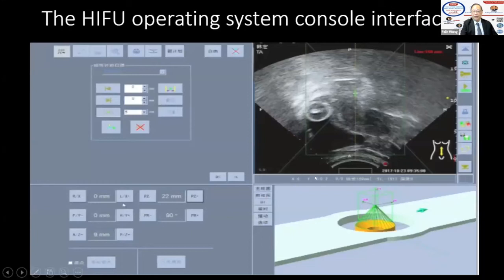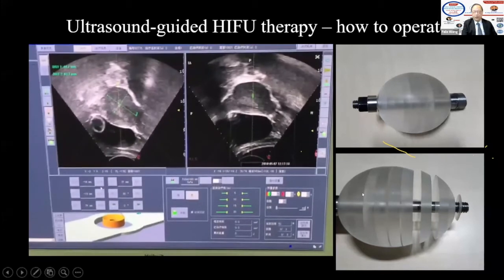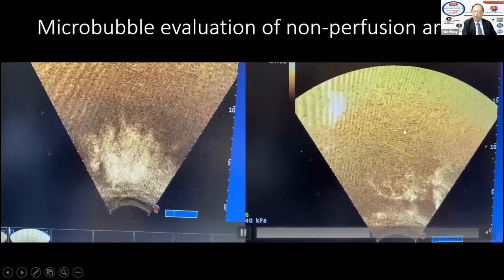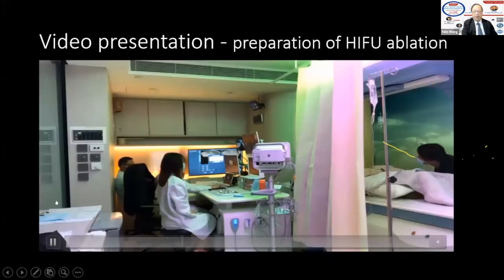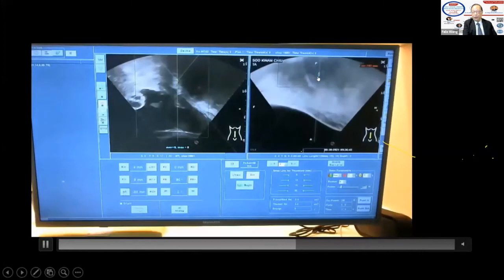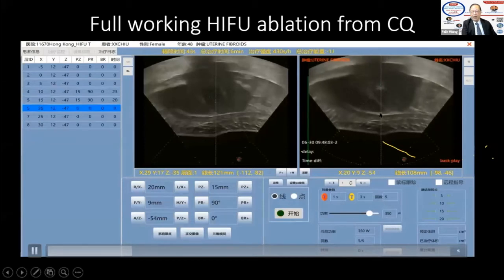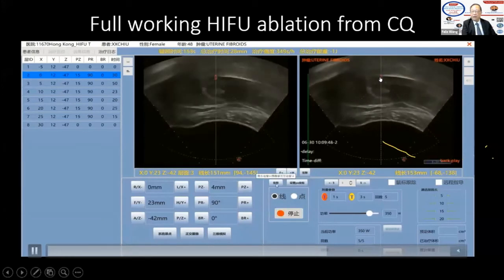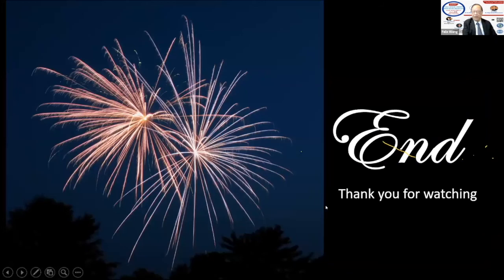Video Presentation | Prof. Felix Wong-HIFU Ablation for Treating a Submucous Fibroid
2021 APAGE-ISMIVS HIFU Webinars-Episode 1

The first episode will kick off with opening remarks from Prof. Chyi-Long Lee, Chairman of Board of Trustees of APAGE, then Dr. Sevellaraja Supermaniam and Prof. Lian Zhang will share their valuable experience on treatment of uterine fibroids with all audiences. In the last part, Prof. Felix Wong will bring an amazing demonstration video of HIFU surgery.